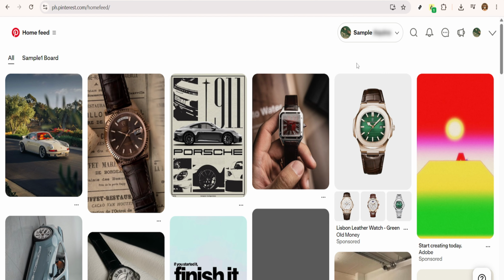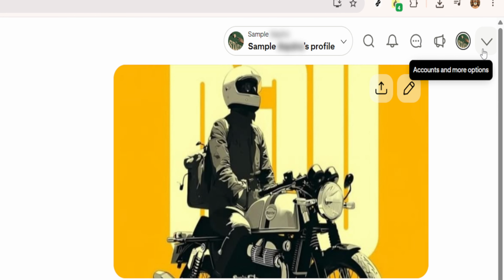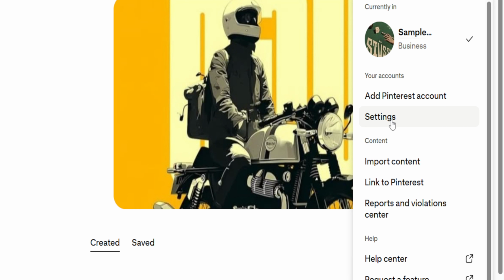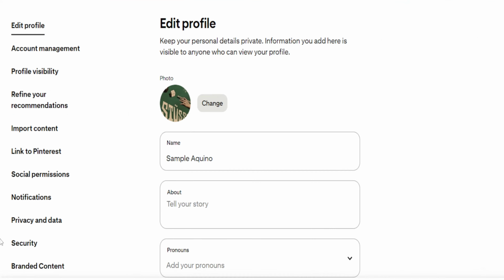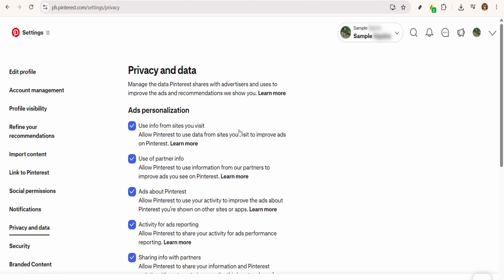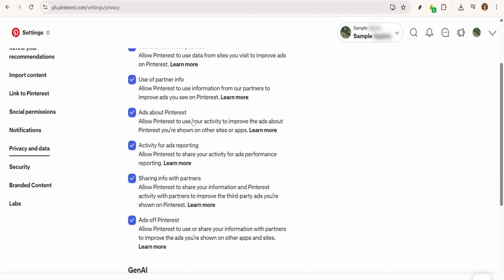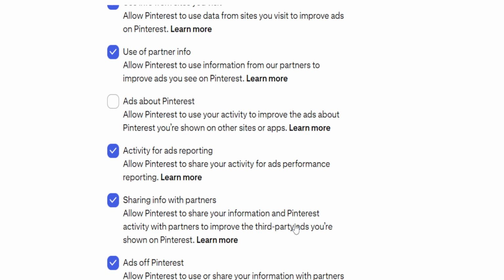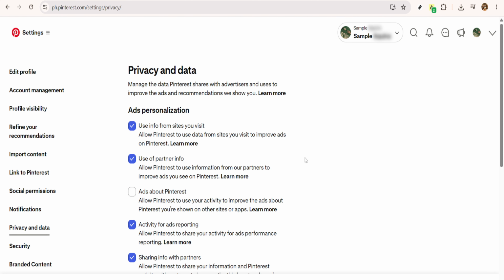How to Turn Off Ads on Pinterest in Privacy Settings [2026] | Step-by-Step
Learn how to turn off ads off Pinterest in privacy and data settings on Pinterest using the most current method available. In this tutorial, you'll navigate directly to the privacy and data settings inside your Pinterest account and disable personalized ad tracking in just a few clicks. This works on both desktop and mobile, and reflects the latest Pinterest interface so you won't get lost following outdated guides. Whether you want to reduce targeted ads or limit how Pinterest uses your data, this walkthrough covers exactly what to toggle and where to find it.